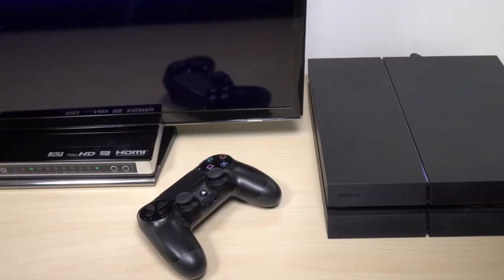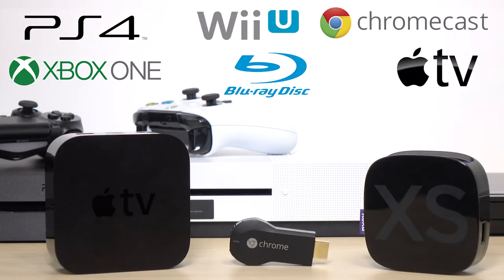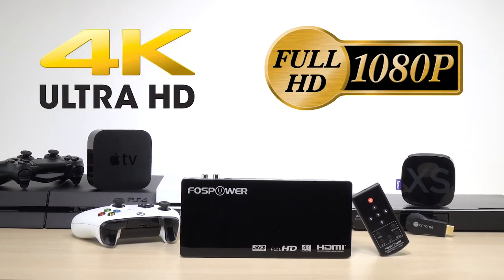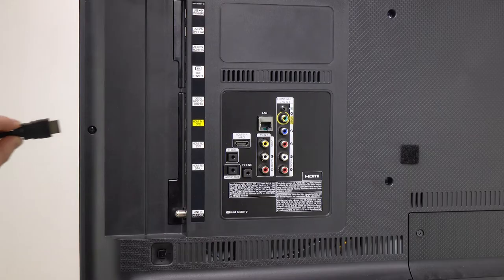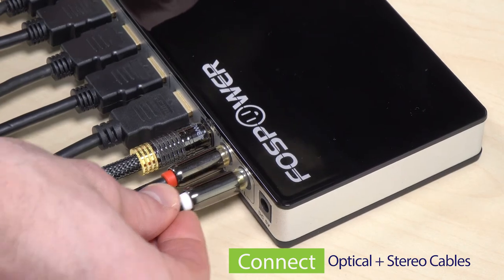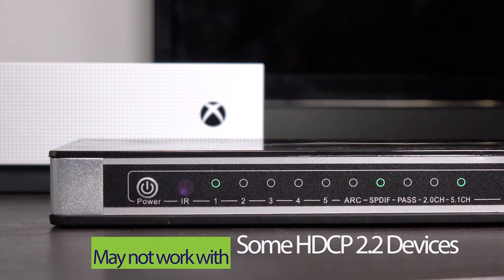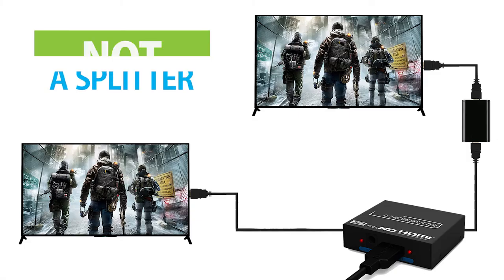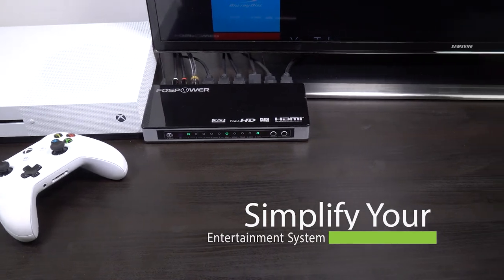5x1 4K Audio Extractor HDMI Switch, FosPower FOSAV-2179 and How to Install it FOSAV-2179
In-depth look into the FOSAV-2179, FosPower 5 Ports HDMI Audio Extractor Switch Converter with Optical & L/R Audio Output features, how to install and how to use the switch FOSAV-2179

Now available at:
Amazon US
Amazon CA
Amazon UK

Features:
- Input: HDMI x 5; Output: HDMI x 1, Optical x 1, L/R 2RCA x 1 (WARRANTY - This product comes with a limited lifetime warranty. )
- Supports 4K Ultra HD (4Kx2K@30Hz), 3D (1080p@24Hz), Full HD (1080p@24Hz)
- Supports DTS-HD, Dolby TrueHD, DTS, Dolby Digital AC3, DSD, LPCM 7.1
- Supports Audio Return Channel (ARC)